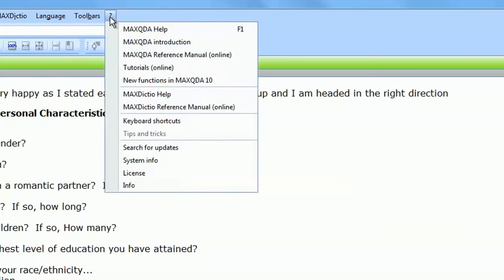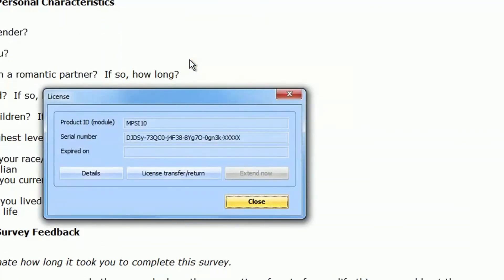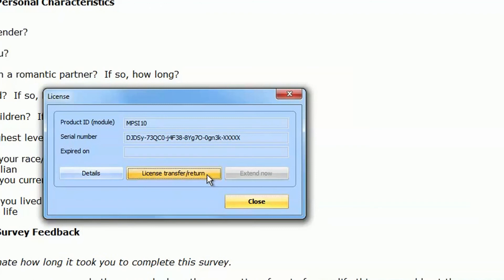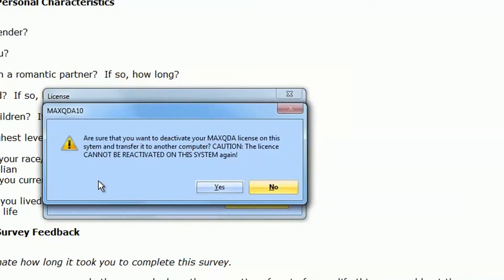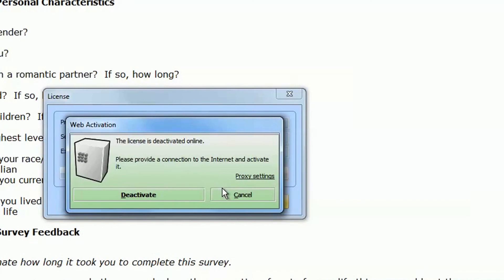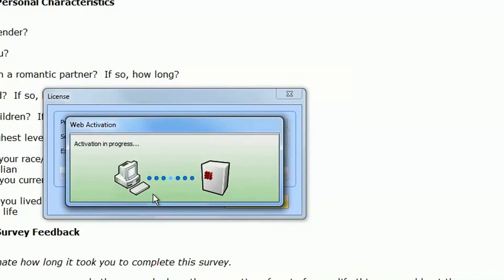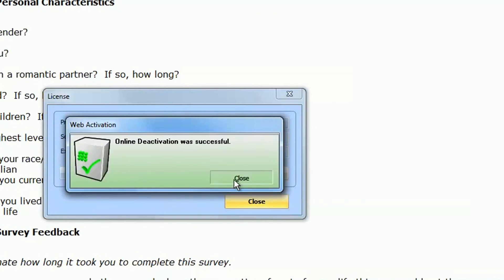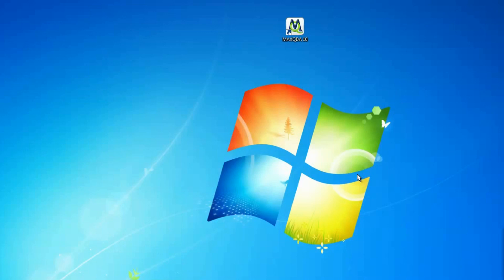[2012] MAXQDA: How to transfer your licence to another computer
This MAXQDA video demonstrate how to transfer a licence from one to another computer.